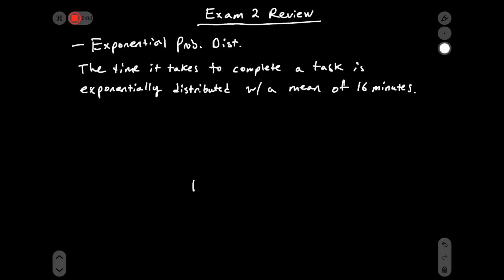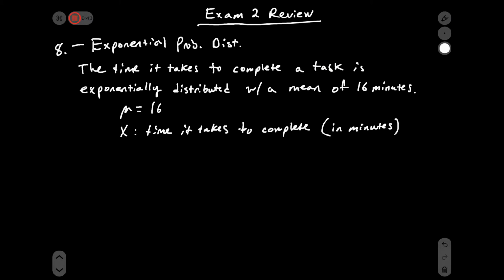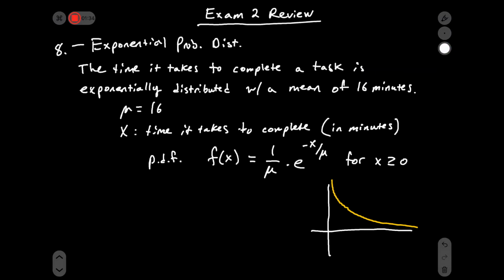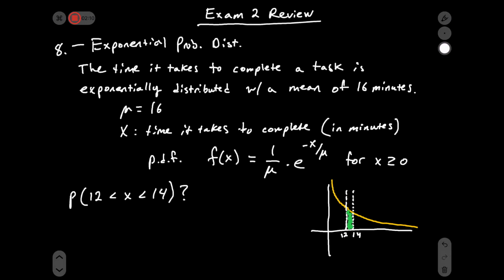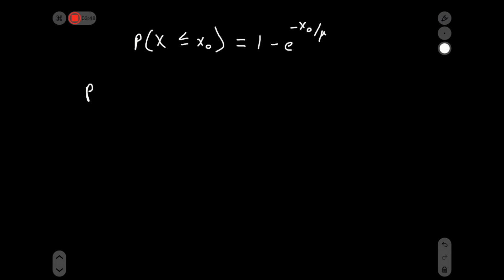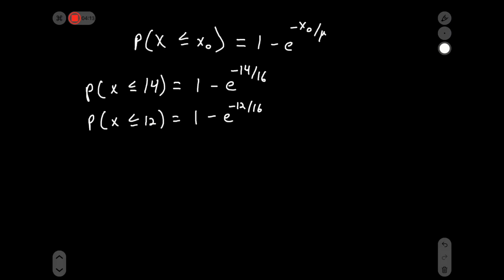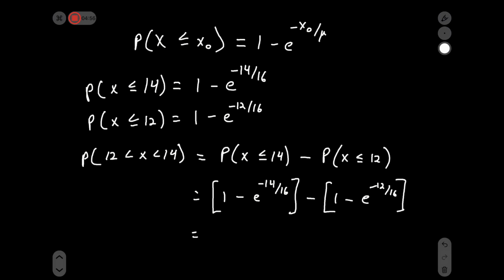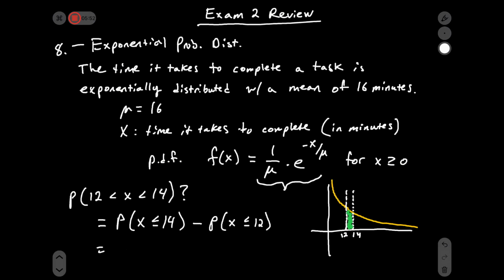8s exponential prob dist